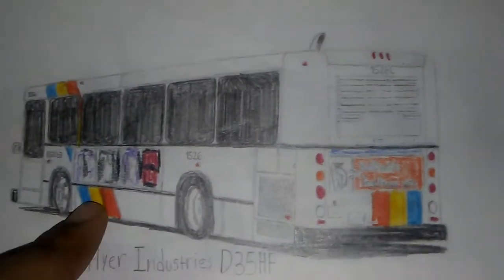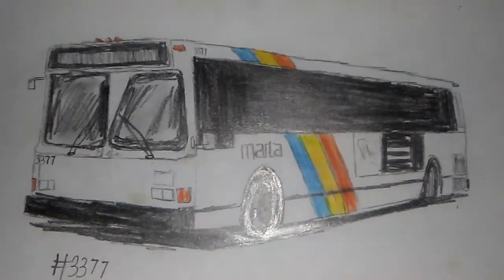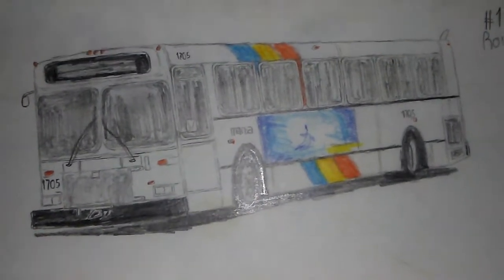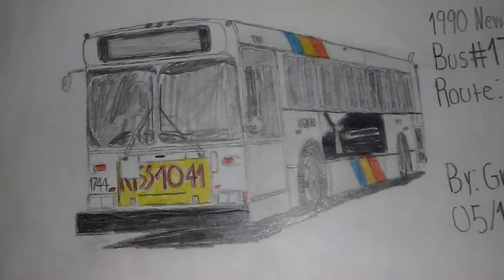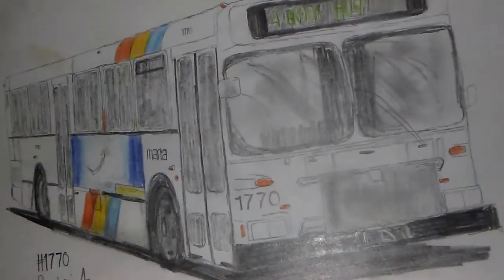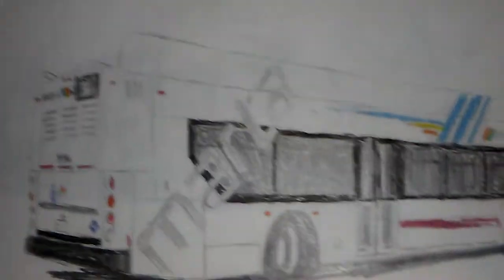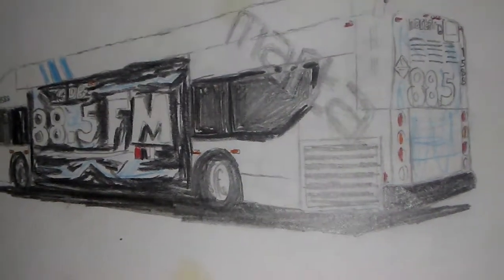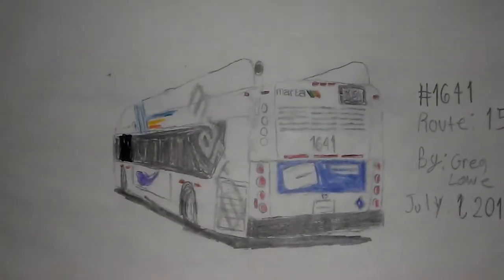My old drawings of marta buses part 3